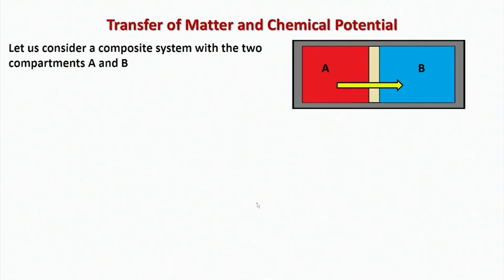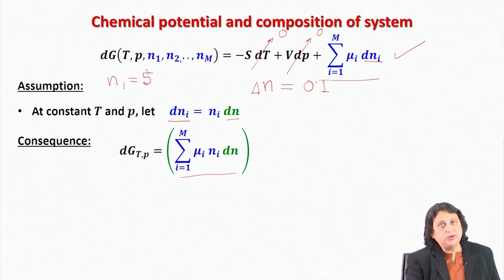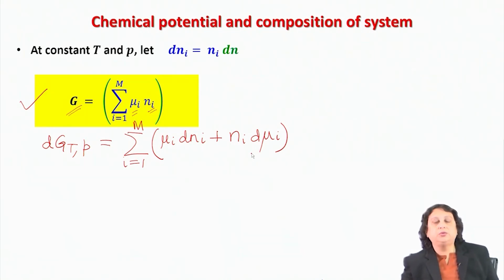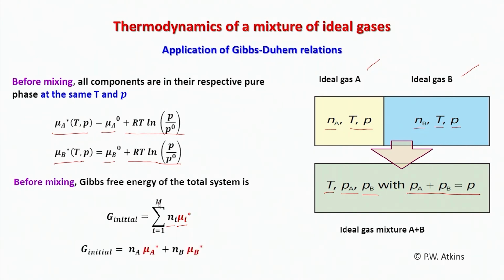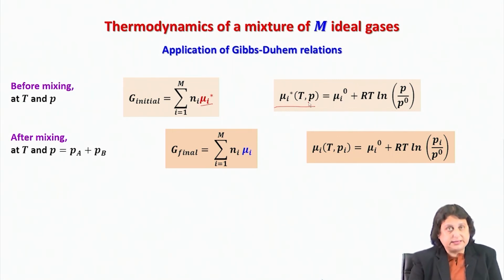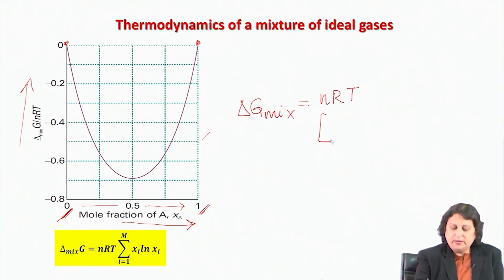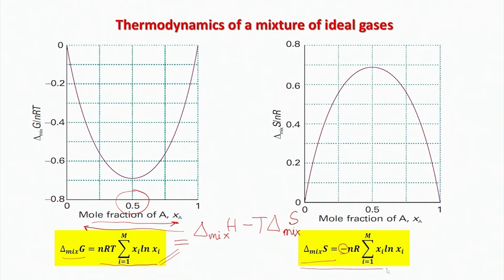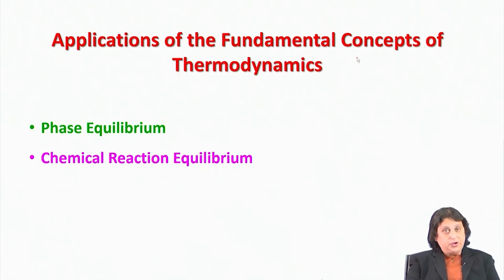Gibbs-Duhem relation and thermodynamics of ideal gas mixture